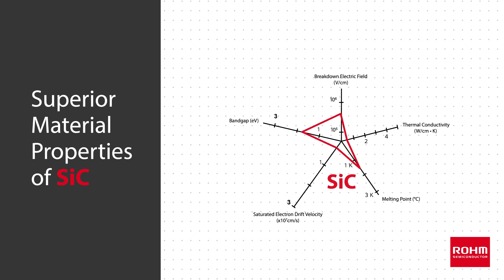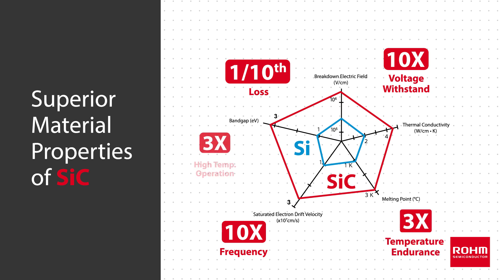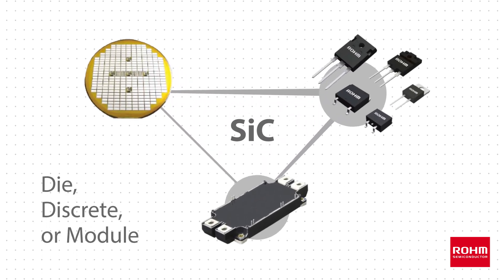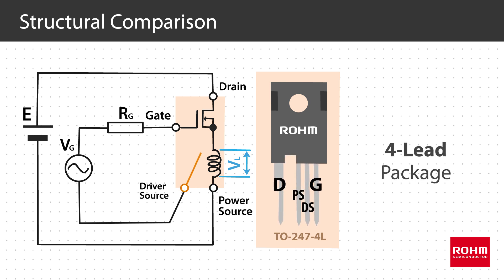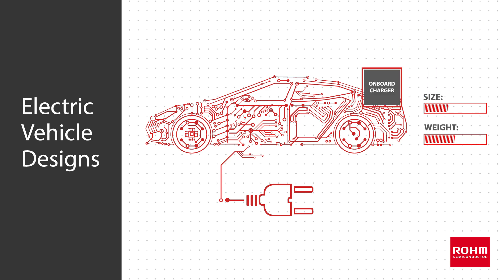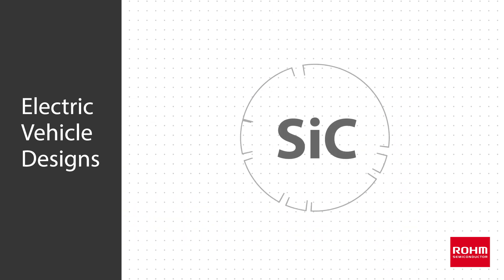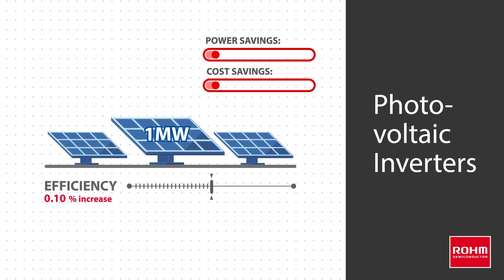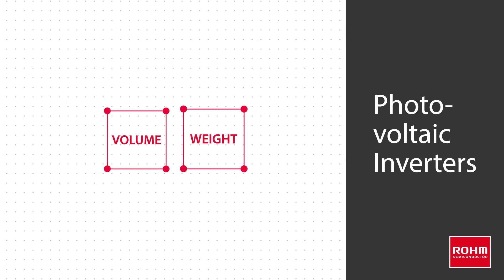ROHM's SiC Power and Gate Driver Solutions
Optimize your designs with SiC power devices and gate drivers from ROHM, the pioneer and industry leader in SiC technology. Combining SiC products, such as ROHM’s new high voltage trench-type MOSFETs featuring separate driver and power source pins to minimize switching loss, with our proprietary galvanically isolated gate drivers specifically designed to drive SiC by integrating advanced features such as active Miller clamping, provides the ideal solution for applications requiring greater efficiency and switching speeds to improve performance while reducing both size and weight.